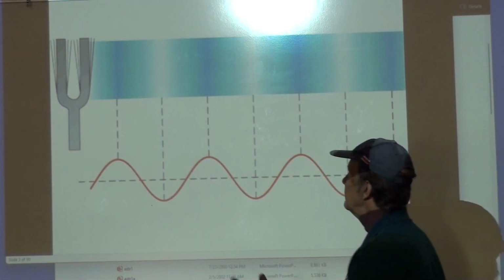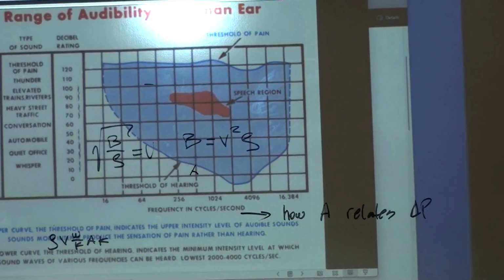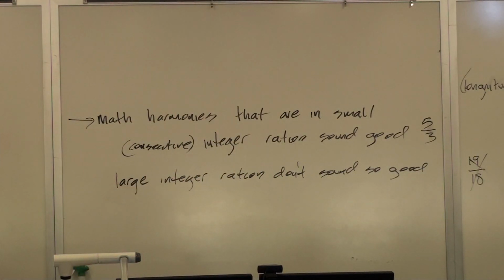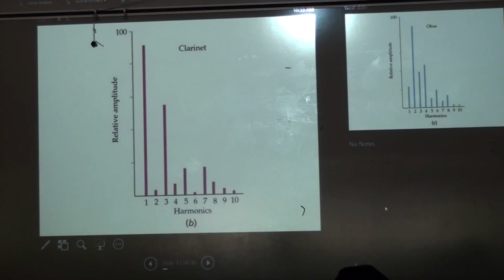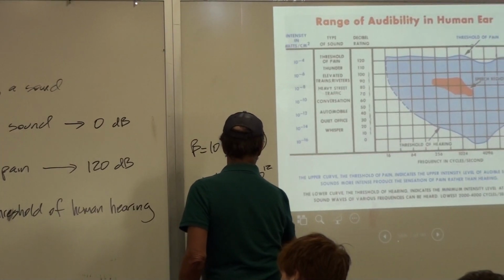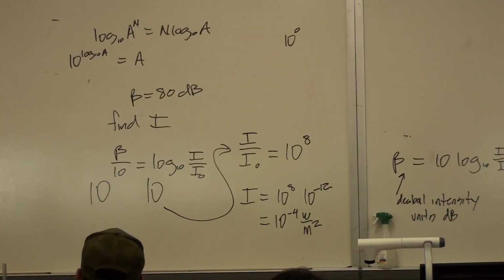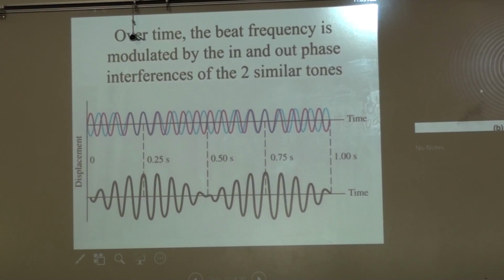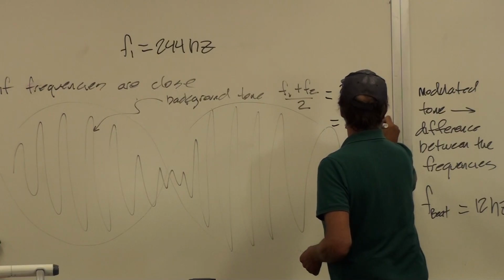lecture 3a: pressure waves, intensity, beats